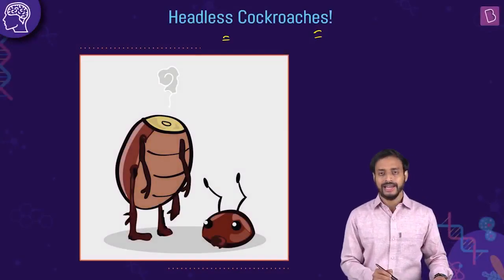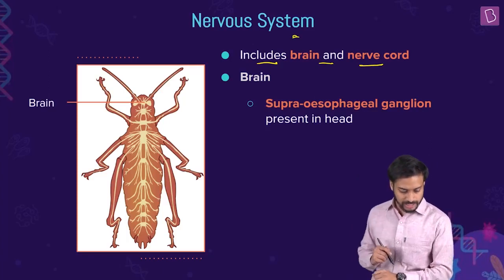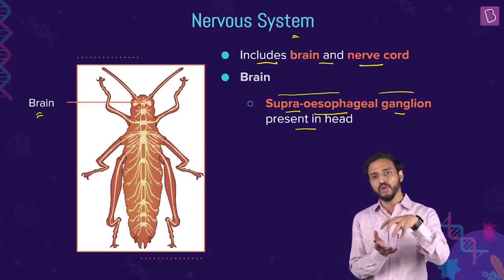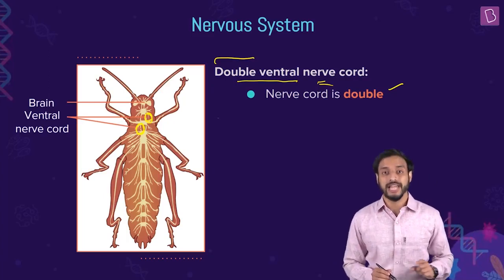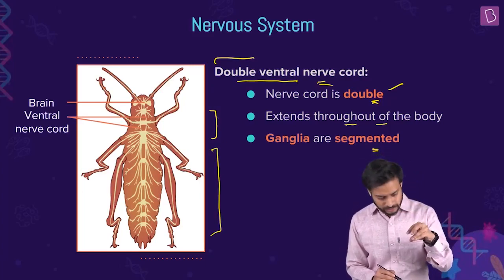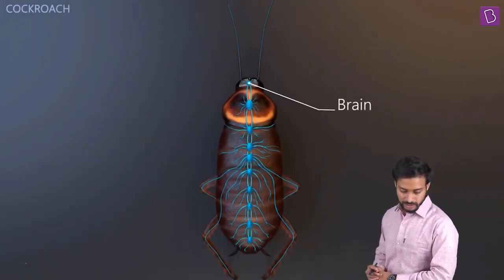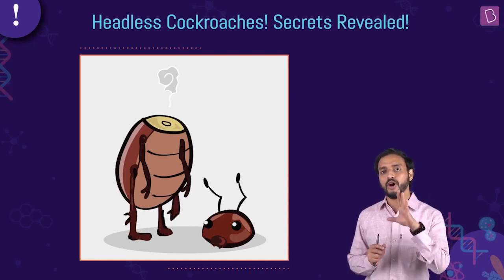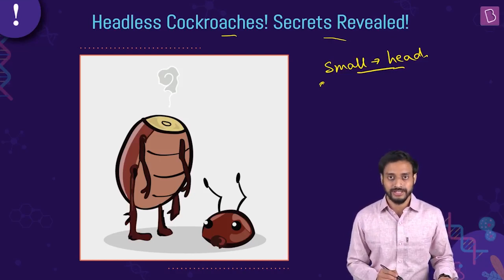Cockroach | BIOLOGY | NEET | Concept of the Day | Pushpendu Sir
In today's session, we will be discussing the Nervous System of Cockroaches. Each part's arrangement and roles are elaborated using pictorial depictions and 3-D graphics, which will help you remember these concepts forever. Finally, you will be able to answer the question of "How cockroaches survive without a head for days?" with a clear understanding of the concepts involved.